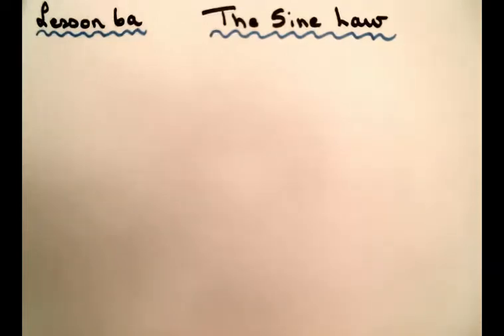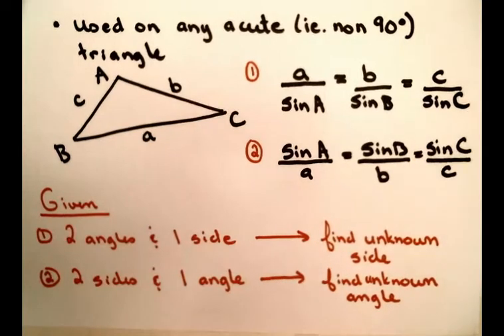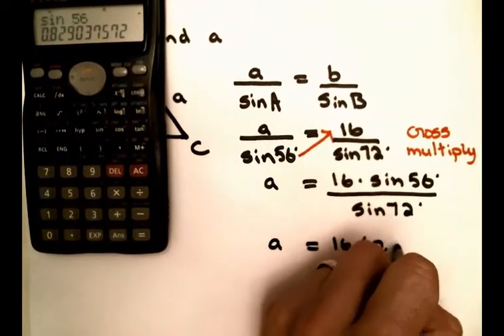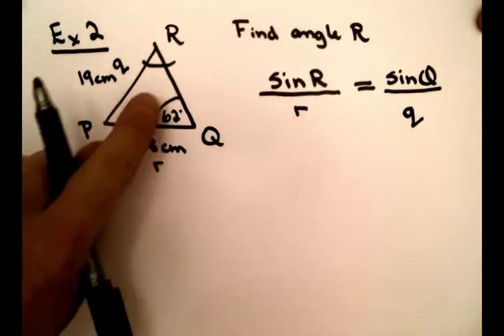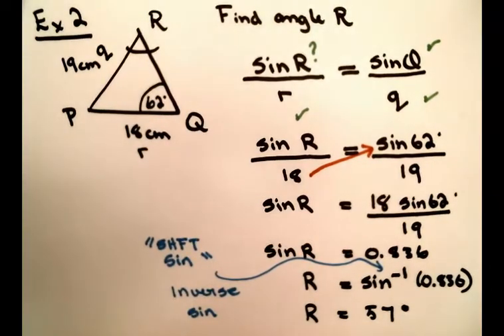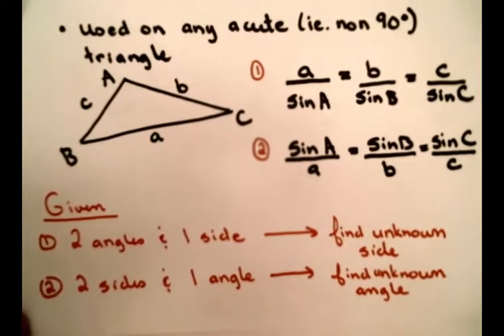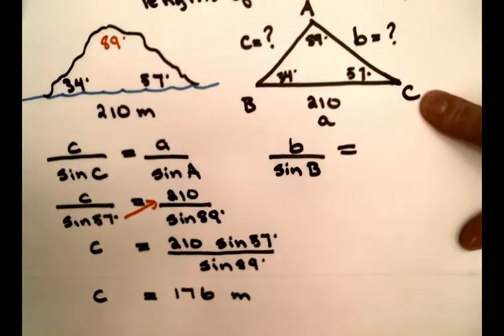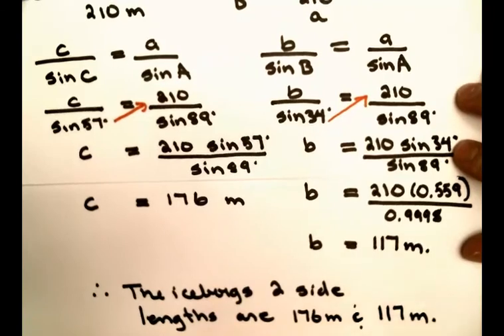L06a The Sine Law